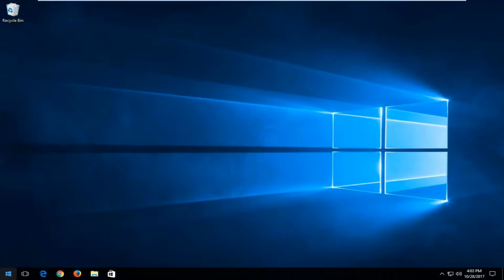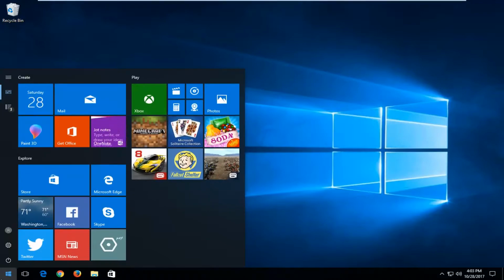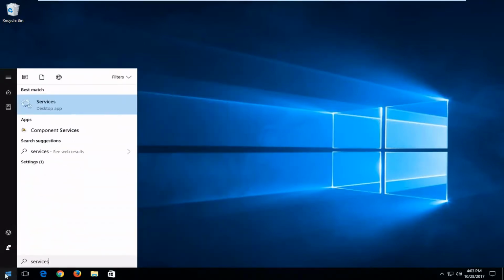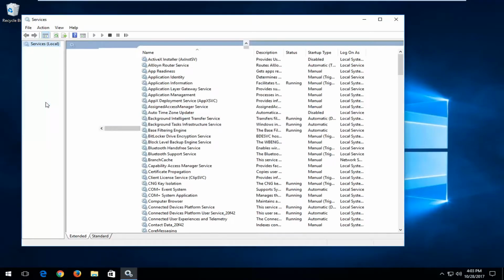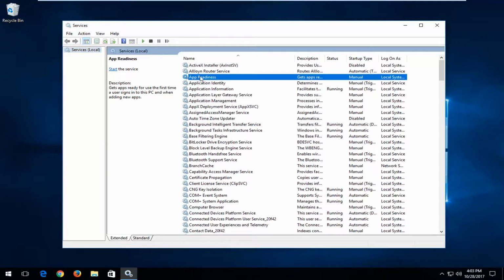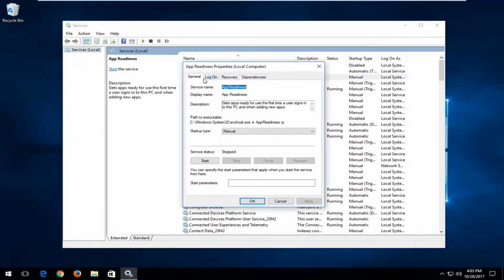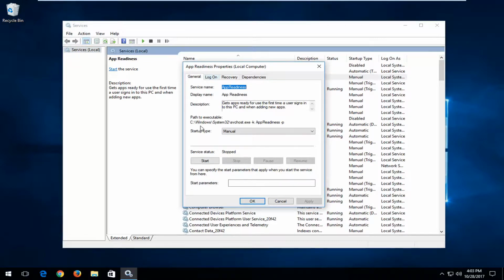How To Turn App Readiness Service On Or Off In Windows 10/8/7